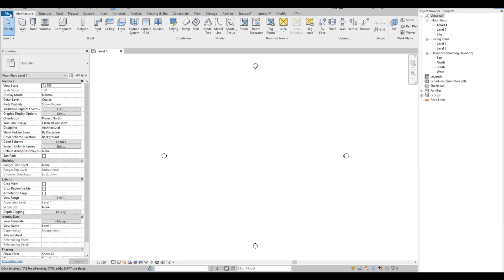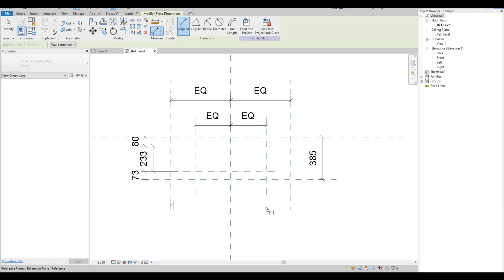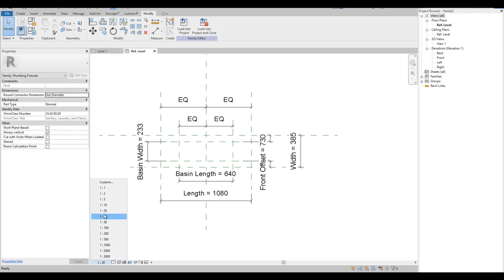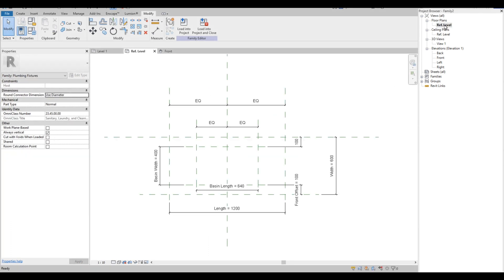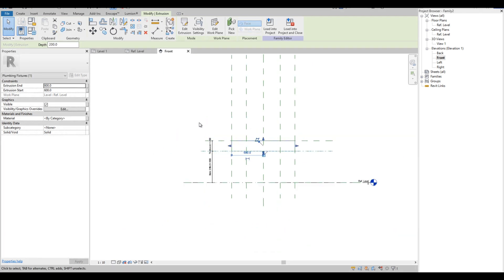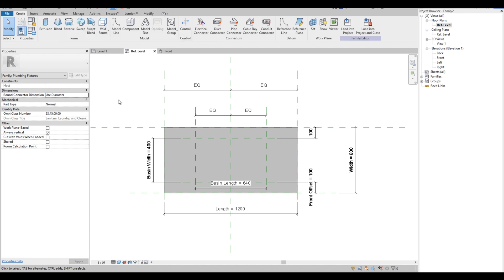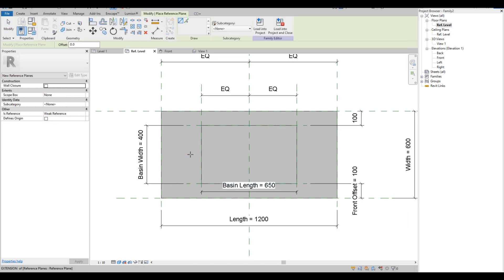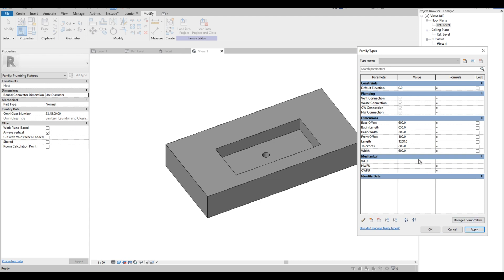Learn how to Create REVIT FAMILY in Revit Architecture | REVIT TUTORIALS FOR BEGINNERS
This is a step-by-step guide on how to create a slab basin REVIT FAMILY for Beginners. The REVIT FAMILY that we are showing is under the Plumbing Fixtures Category.